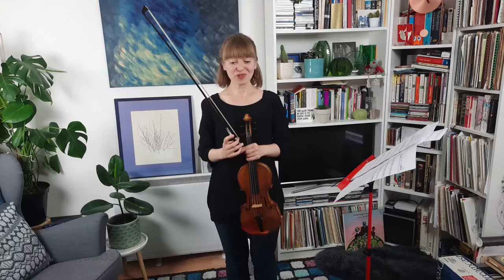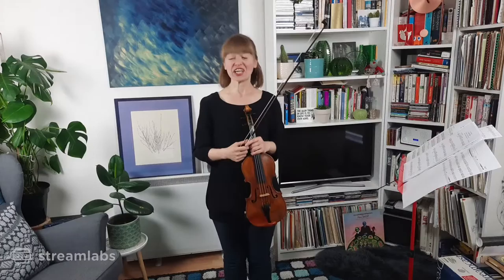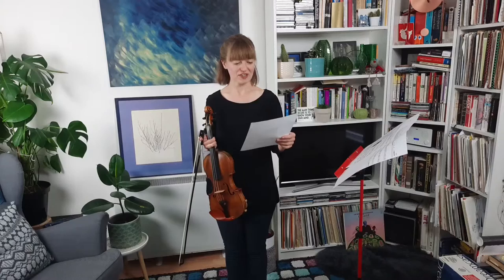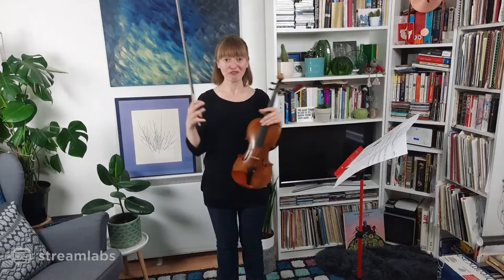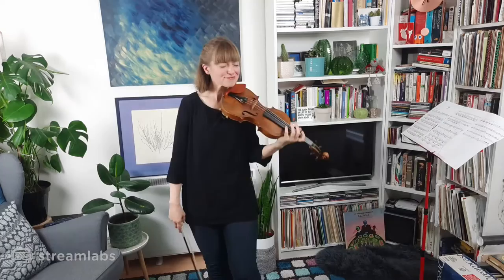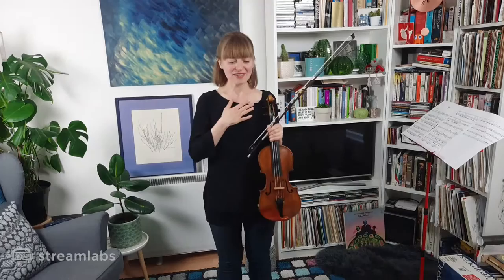Fenella’s Homemade Concert #17 - Father's Day Special in memory of my Dad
For Father's Day I've chosen a programme of music I know my Dad would have loved. The holding picture is one he drew of me when I was a teenager.

Works include Bach, Alexandra Harwood, Caroline Shaw's 'In Manus Tuas', Debussy's The Girl with the Flaxen Hair, and Jay Ungar's Ashokan Farewell. The last two works are in my own arrangements, and Alexandra Harwood and Caroline Shaw's works have both been performed with permission from the composers.

As always, these concerts are free. However, if you have enjoyed this performance and are able, please do consider donating to my PayPal. Even a small amount can make a big difference in these challenging times: